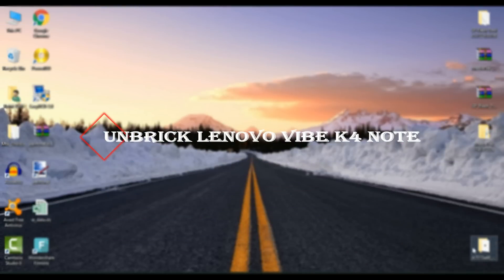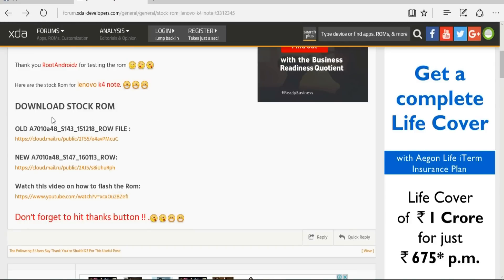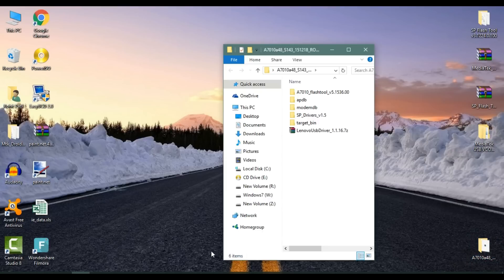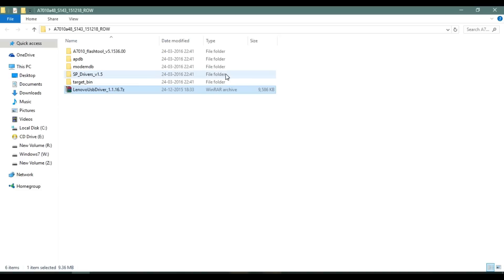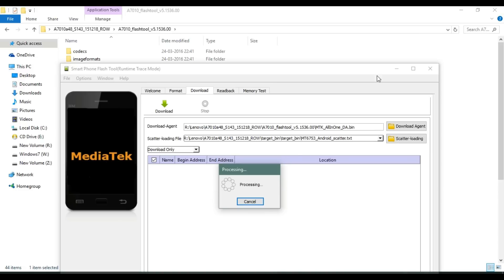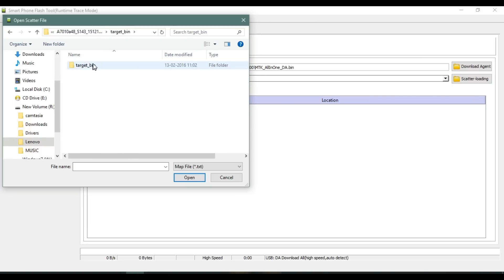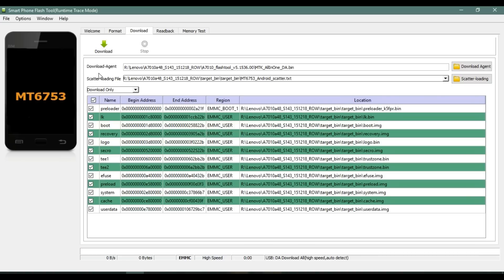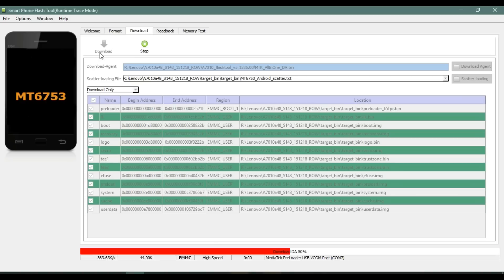Lenovo K4 note - Downgrade OS to Android 5.1 or Unbrick by flashing stock ROM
If you've upgraded your device to Android 6.0 marshmallow and want to revert back to Android 5.1 then follow all steps properly shown in this video.

 Unbrick or Install stock ROM in your Lenovo K4 note!

Credit : Shakib123 for posting it in XDA-Forum.

NOTE : Do it on your own risk! I won't be responsible for any damage to your device as I've already done it with my device for more than 5-6 times. I had no problems.

If you have any question regarding this video. Please leave it in comments. I'll surely try to help you.

SoundTrack Info -